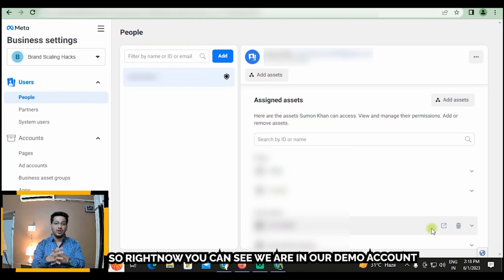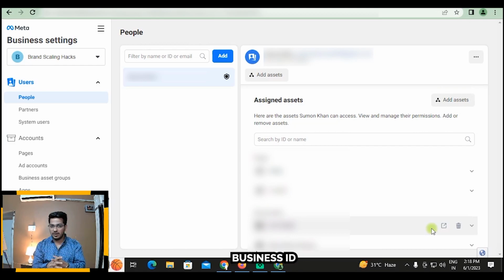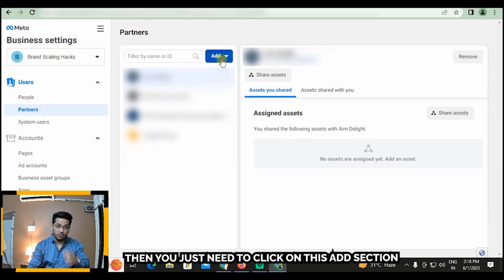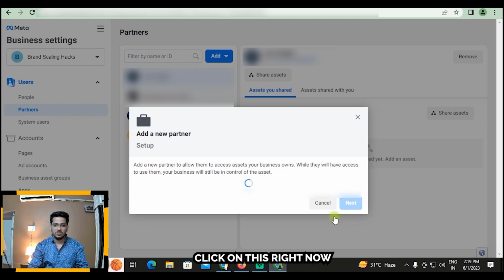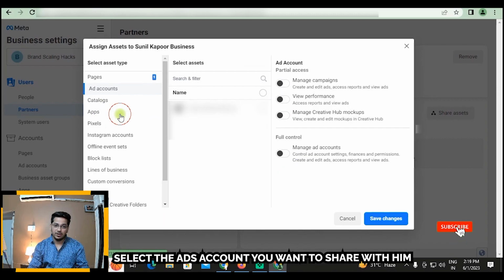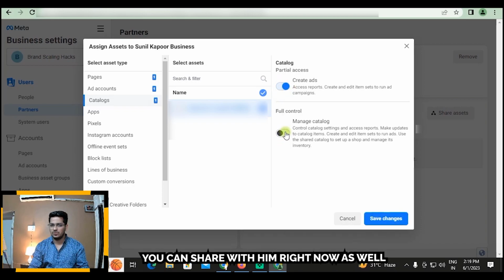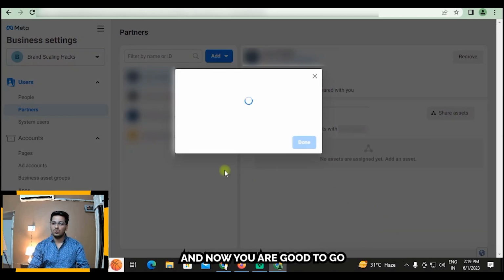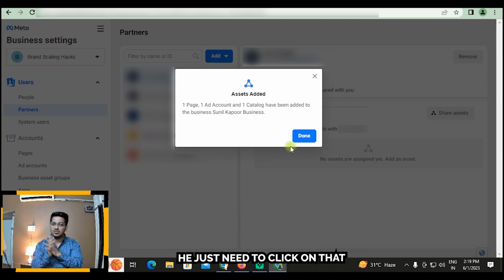How to Assign Partner Access to Business Manager(2023) | How to Send Partnership Access on Facebook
In today's video, we're going to be covering an essential topic: how to assign partner access to your Facebook Business Manager.

This skill is absolutely crucial for small business owners, marketers, and social media managers who need to collaborate with partners, agencies, or team members.

💼✅ Why it's Important? Managing your Facebook Business Manager effectively can streamline your social media operations, enhance your digital marketing strategies, and maximize your business growth.

 Assigning partner access not only increases productivity but also fosters collaboration without compromising security.

In this tutorial, we'll walk you through the step-by-step process of assigning partner access to your Facebook Business Manager, making sure to break down each step for easy understanding.

🔑 Key Takeaways:

Understanding Facebook Business Manager's interface.

The significance of partner access and how it can impact your business.

A detailed guide on how to assign partner access to your business manager.

For more information and resources, check out our blog post linked in the description.